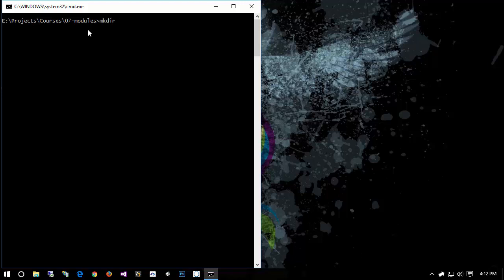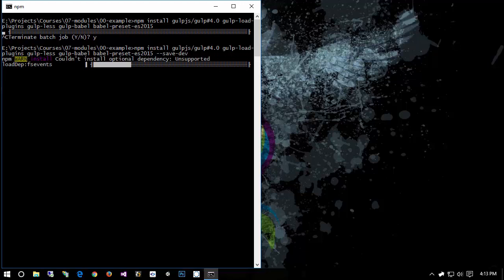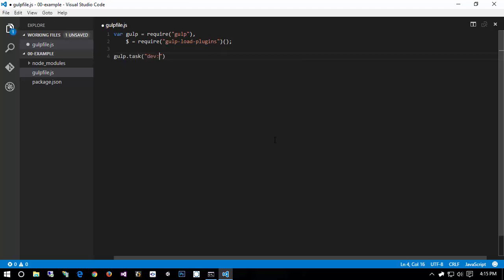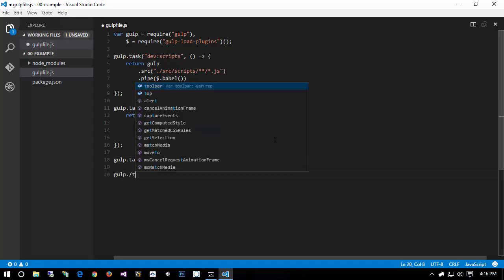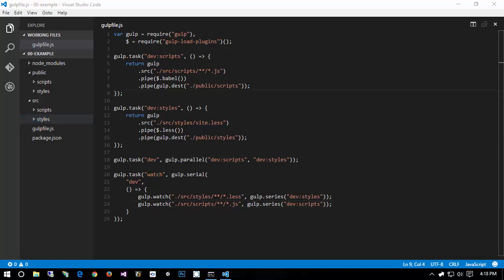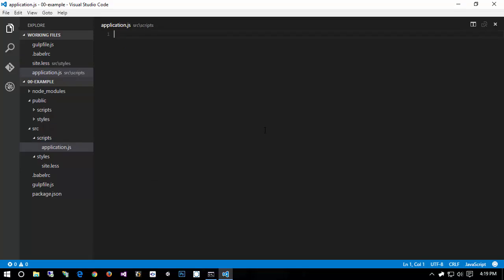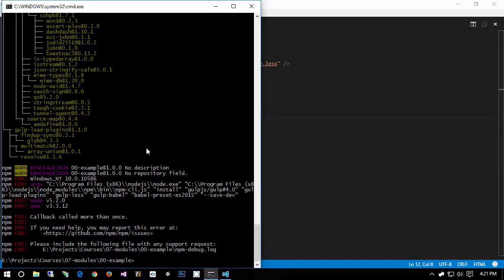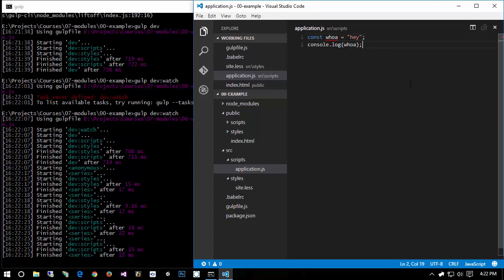🔴 Introduction • Modules: How to Organize Your Assets • Javascript for Web Developers • (Pt. 45)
00:00 - Understanding Modules in JavaScript
02:03 - Exploring Module Loaders for Front-End Web Development
04:10 - Setting Up a JavaScript Application with ES2015 Modules
06:08 - Setting Up Gulp for Scripts and Styles
08:12 - Setting Up a Gulp File and Folder Structure
10:20 - Setting Up a Sample App with Gulp
12:47 - Setting Up Gulp for Application Development

Learn Javascript Programming - Modules: How to Organize Your Assets - Introduction.

This video begins the discussion on modules. We start by creating a basic demo app that we will be using to showcase all of our loaders/bundlers.

Videos no. 45 - 49 introduce the concepts of modules and the ES2015 module syntax. How to organize your assets, is the main theme.